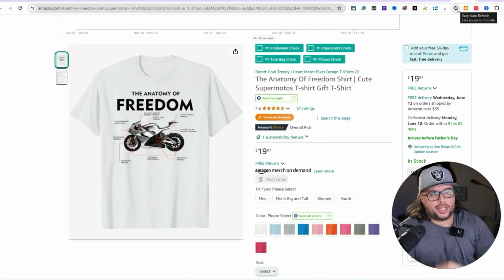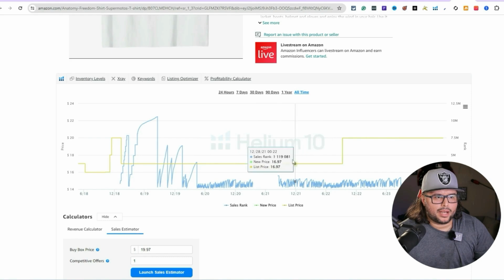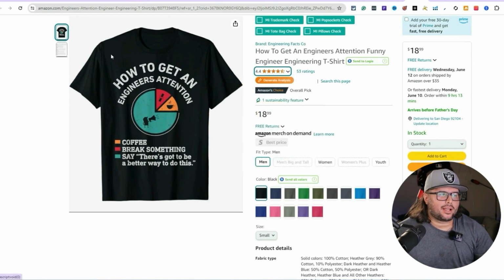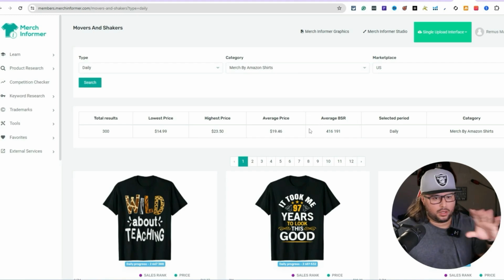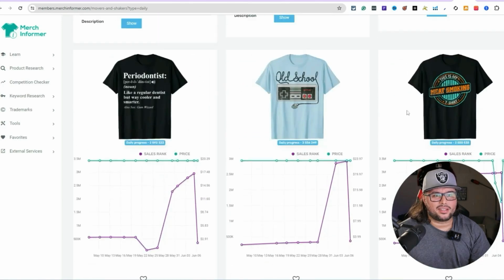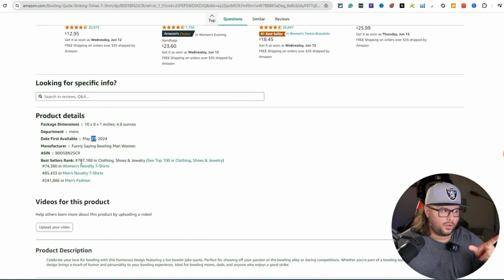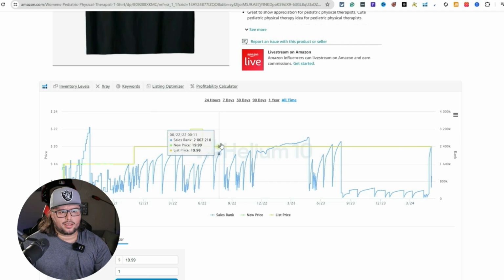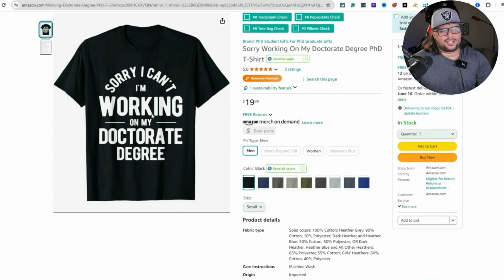Discover the Hottest Print on Demand Niches in 2024 - Easy Money Opportunities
Are you struggling to find profitable niches for your print on demand business in 2024? Tired of selling in over-saturated markets?

In this video, I'll unlock a treasure trove of low competition, high-demand niche ideas that are consistently making sales on platforms like Amazon Merch, Etsy, Redbubble and more.

You'll discover:
✅ Trending niche examples with proof of consistent sales over years
✅ Untapped passionate niches where simple designs can crush it
✅ My secret research tool for quickly finding niche opportunities
✅ How I validate hot niches before investing time and effort
✅ Tips on avoiding trademark issues in these profitable niches

Whether you're new to POD or a veteran seller, having a constant stream of fresh niche ideas can supercharge your income. After watching, you'll walk away with a goldmine of niche inspirations to capitalize on in 2024.
Don't miss out! Give this video a 👍 if you want more niche research videos like this.

Ready to discover easy money opportunities in print on demand? Hit play now!

🧰Tools🧰